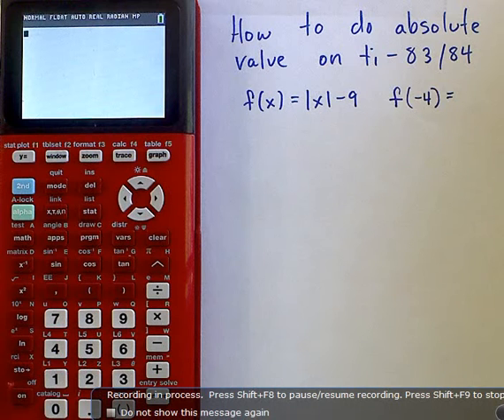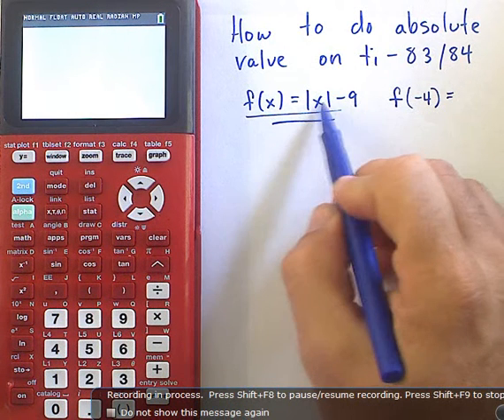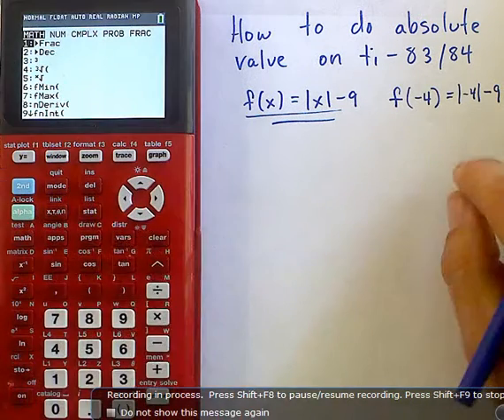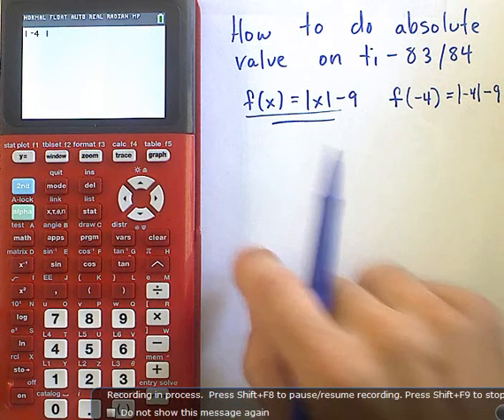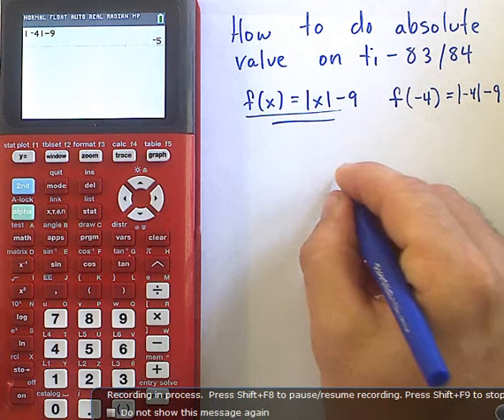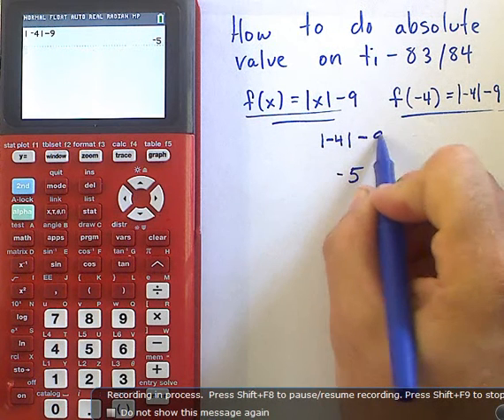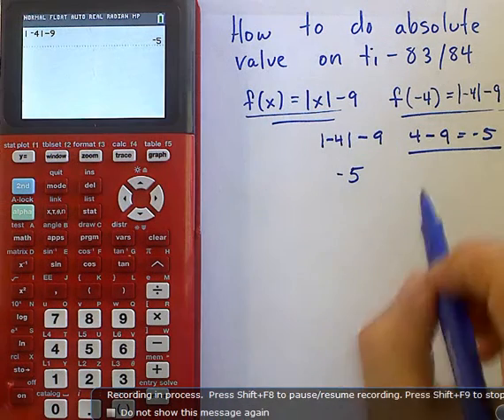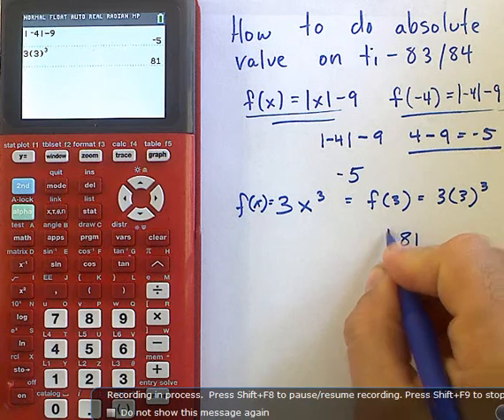How to find absolute value on a ti-83 and ti-84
Learn how to use Math Function to solve for absolute value.